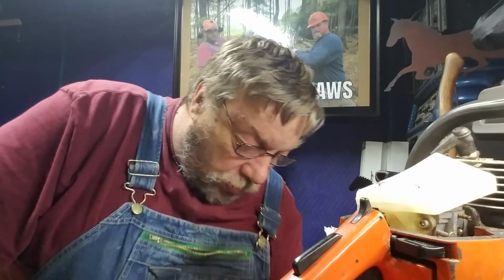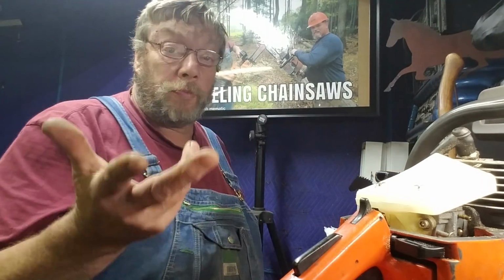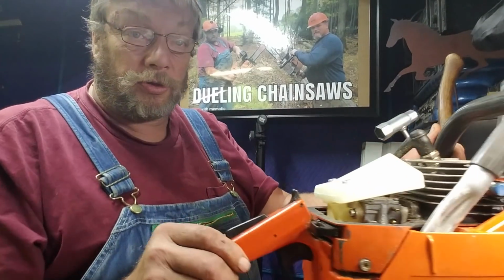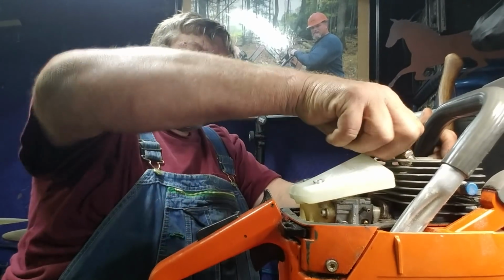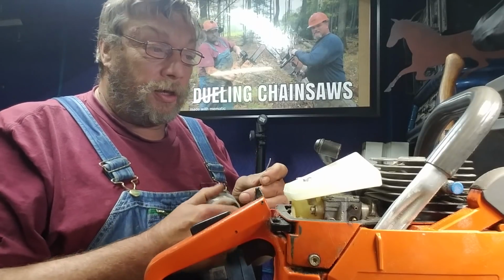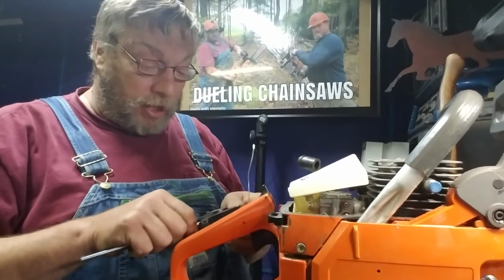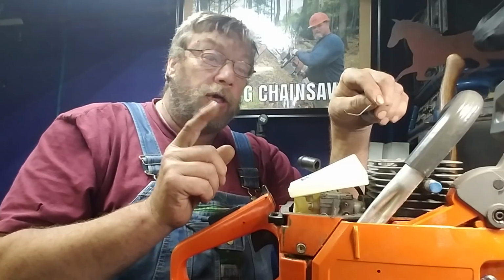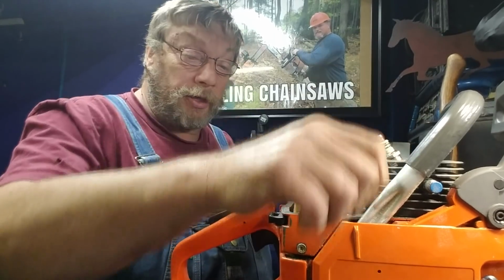How to check yer squish! My childhood stories!